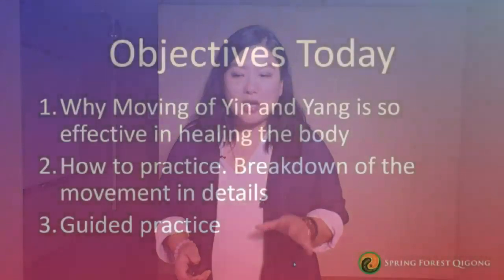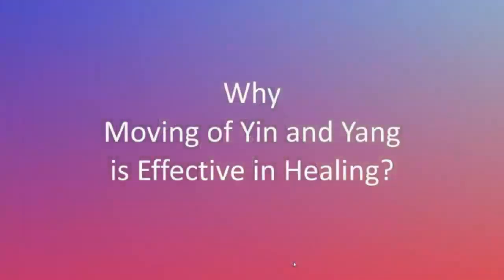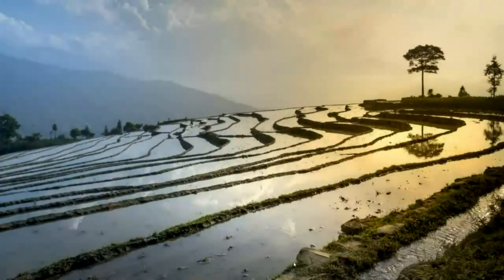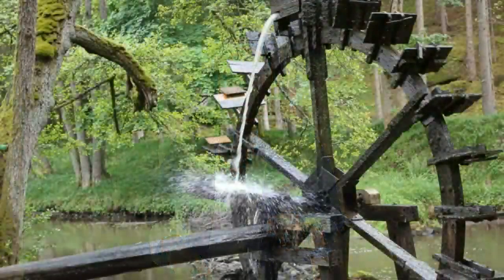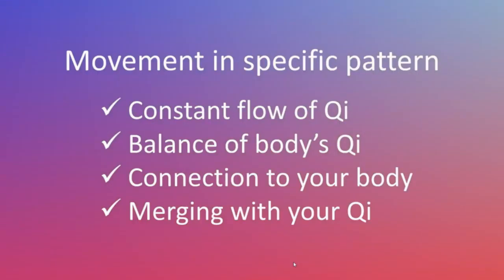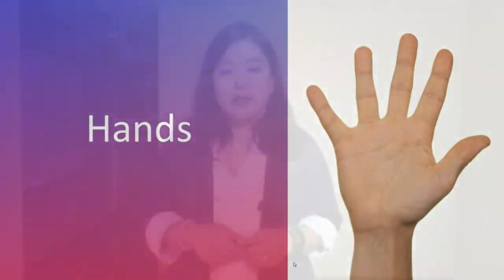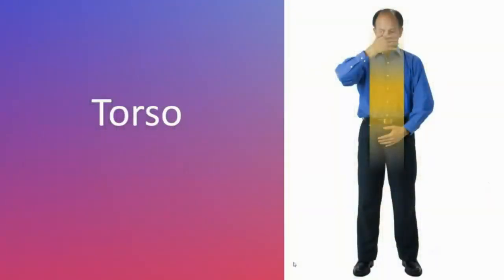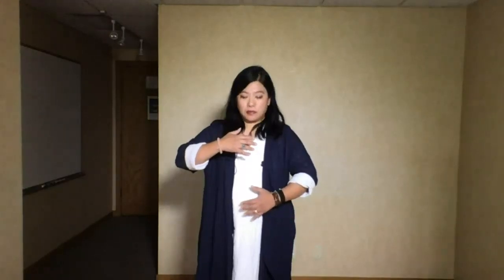Connecting to the Bodys Qi With The Movment of Yin & Yang Qi~Talk September 12th 2020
Spring Forest Qigong

Appologie's For Not Being 100% Accurate With The Sentenceing"

The Reveneu From Monetezation of The Channel Goes All To Charity!

WBV